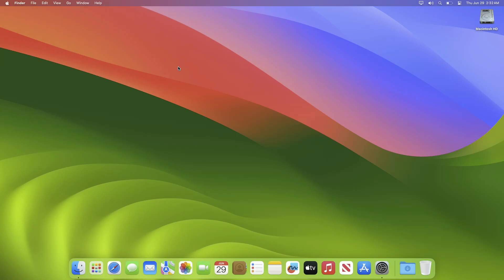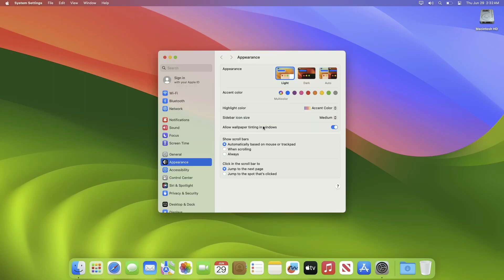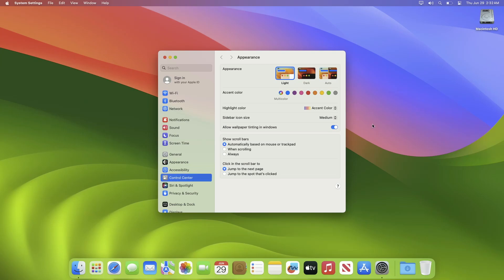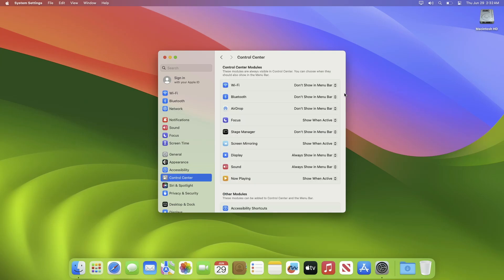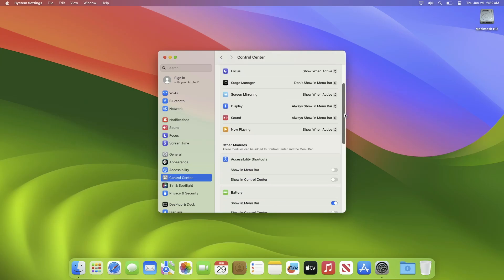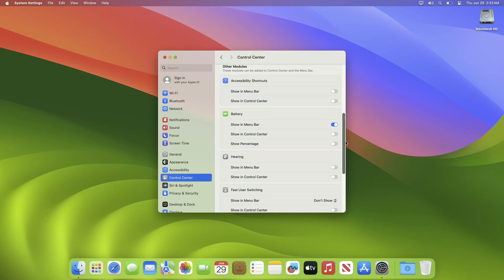How To Show Battery Percentage in Mac Menu Bar | macOS Sonoma | macOS Ventura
✔ Forum:
✔ Get Support:

Coming Soon